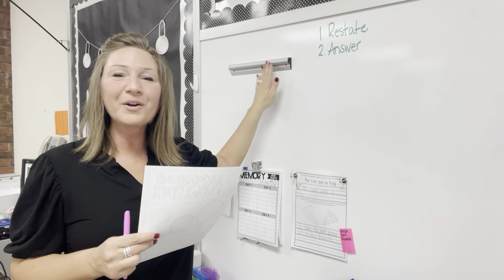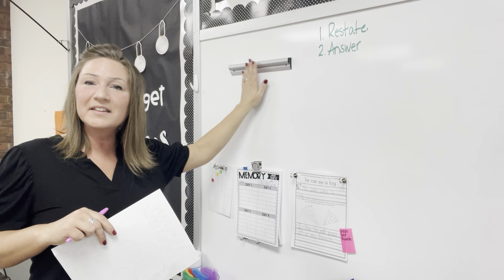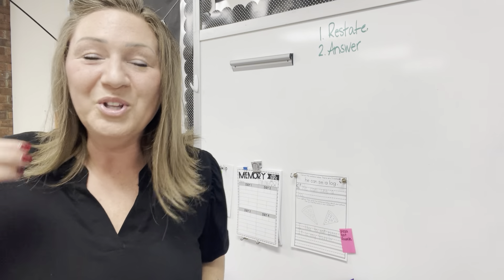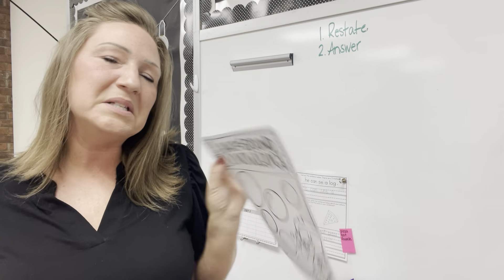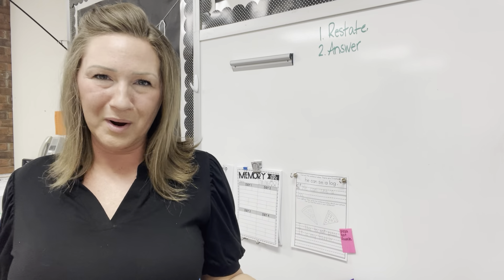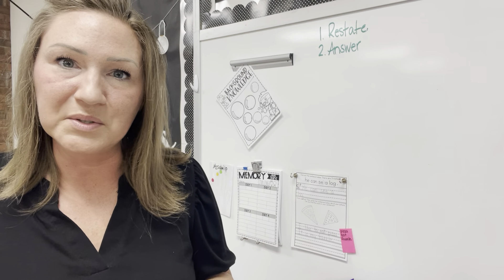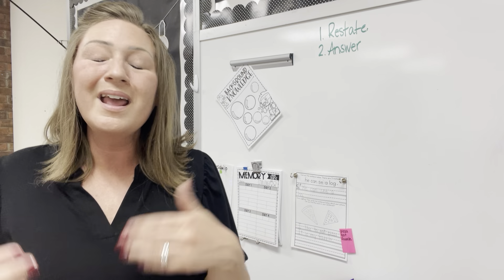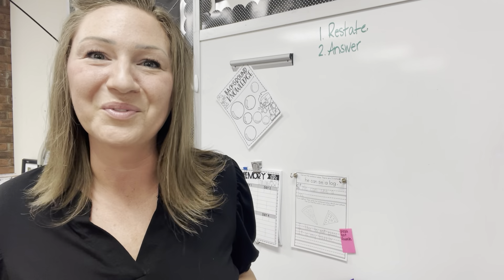Resource Room Classroom Tour: Make Up Work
How do you handle make up work or classroom that students need your help with? Here's my solution!